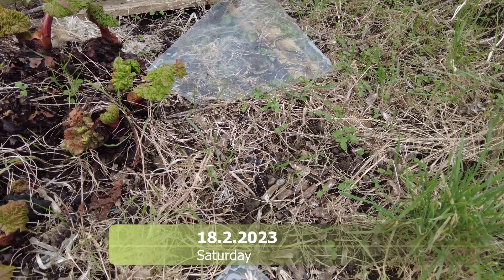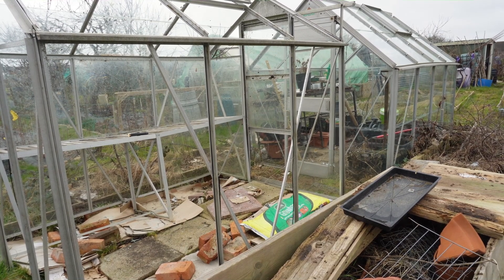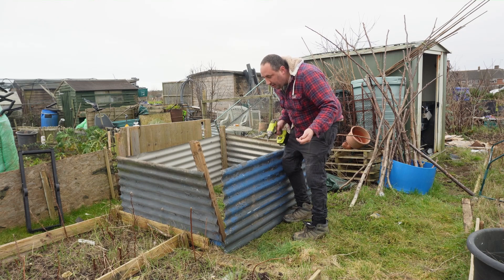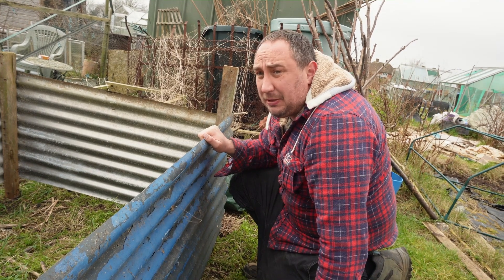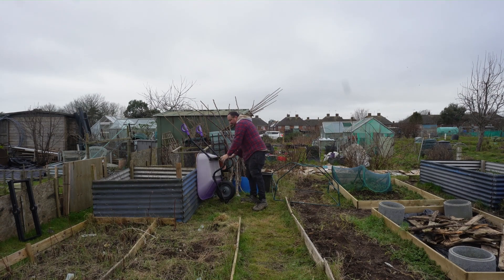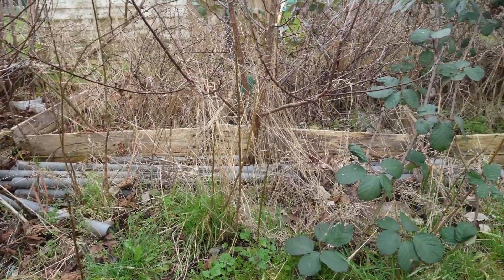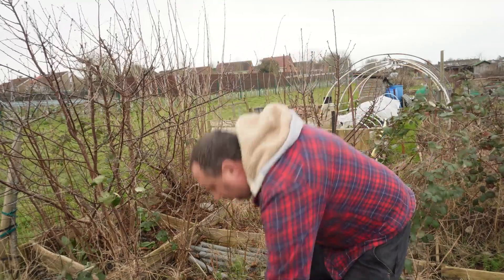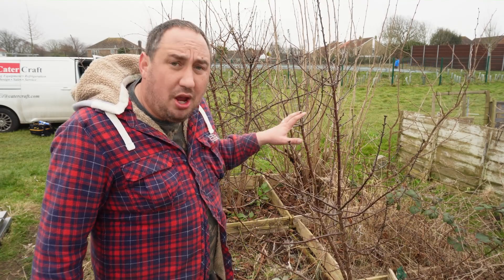Allotment Update: Replacing Glass, Building Compost Heap & Clearing Self-Seeded Cherry Trees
Join me on the allotment today as I tackle three projects. First, I'm starting to replace the glass on my greenhouse that was damaged in a storm. Then, I'm building a new compost heap to improve the soil for next year's crops. Finally, I'm digging out some self-seeded cherry trees that are taking over a corner of my plot. It's hard work, but I love being out here in the fresh air and getting my hands dirty. Come along for the ride and see what progress we can make!

to find out more about what I do including our weekly podcast, blog and recipies